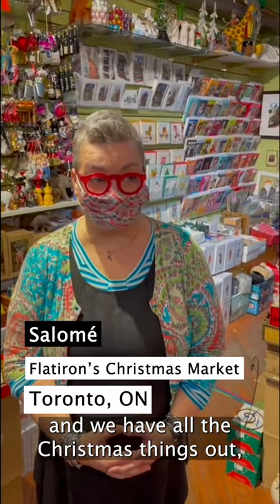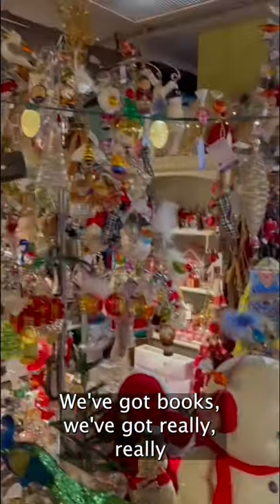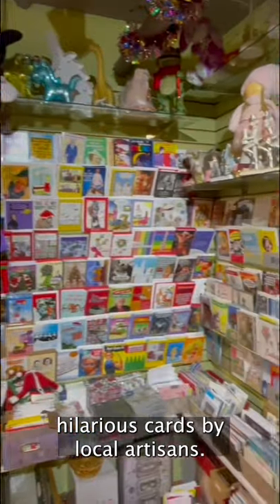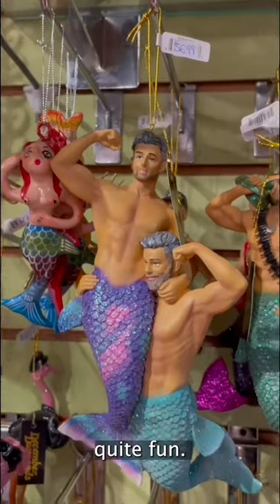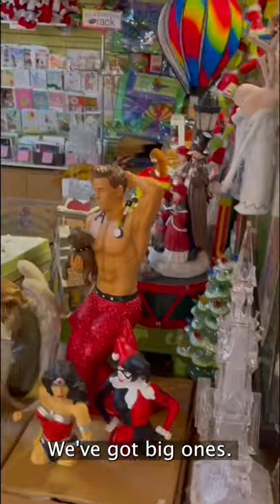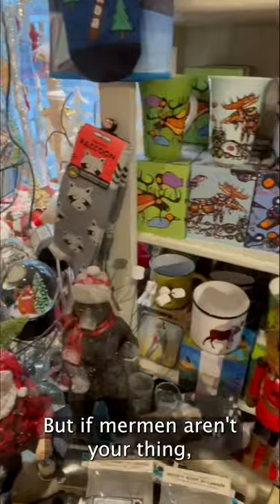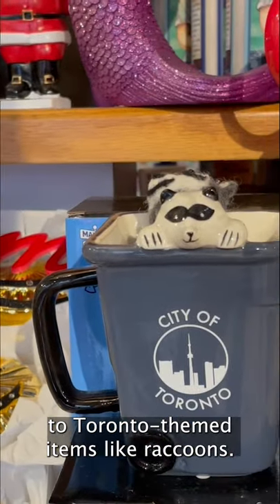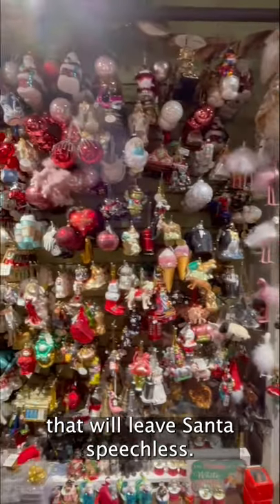Mermen To Raccoons: Christmas Every Day Of The Year At This Toronto Shop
Whether you’re just beginning your holiday shopping, or are just really, really into mermen ornaments, Flatiron’s Christmas Market at 35 Jarvis St., in downtown Toronto may be just for you.

Narcity is on a mission to become the largest urban news and travel website in North America. We are a team made up of ambitious and independent thinkers who know what you really care about. For more of our local news, food and travel content